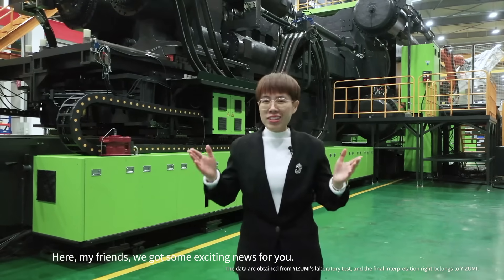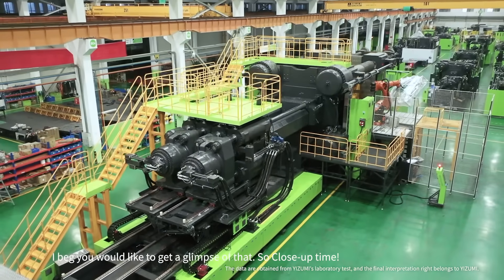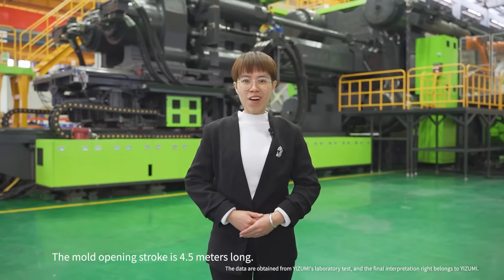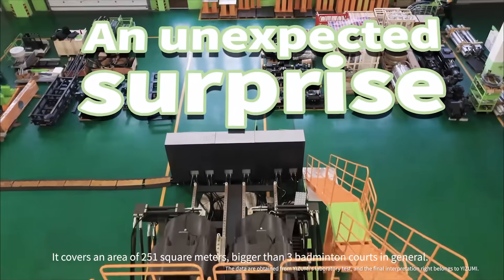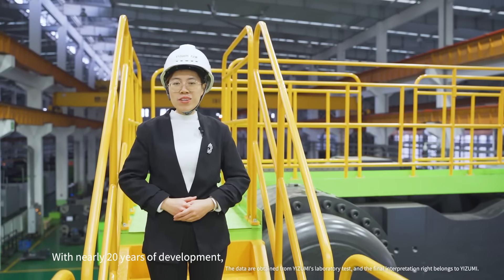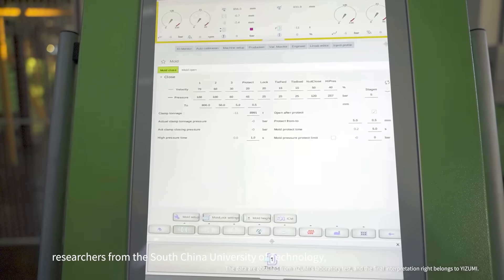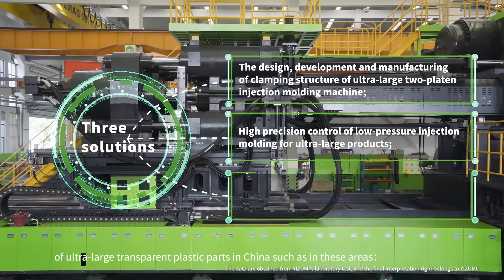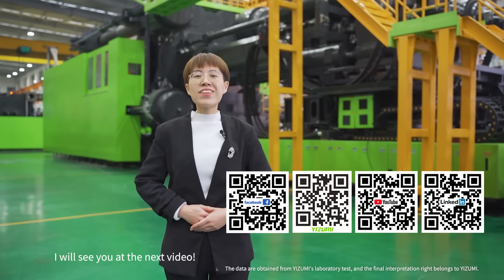Hit！YIZUMI 8500T Injection Molding Machine!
Hello to the world！ Here we are excited to lead you on a discovery journey of the record-breaking 8500-ton ultra-large two-platen injection molding machine based in YIZUMI China Wujiang production base. 🤗 Our moderator is on her way to give you a surprising tour so come on in!
It took 4 months to assemble the machine and at least 30 technicians worked on it. Together we found solutions to solve the molding difficulties of ultra-large transparent plastic parts. Click to get what interests you and welcome to share your views with us!😀